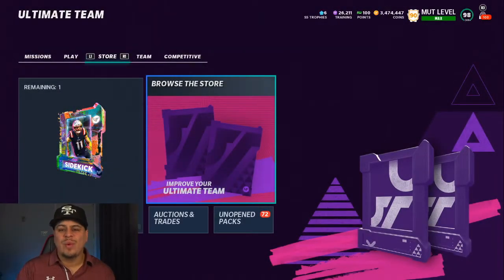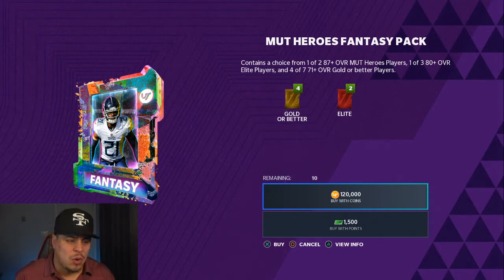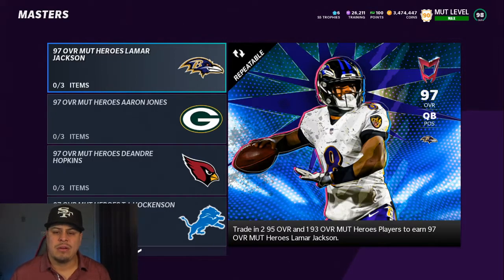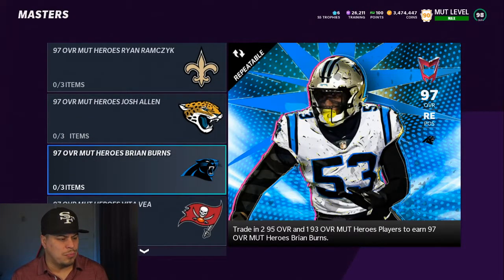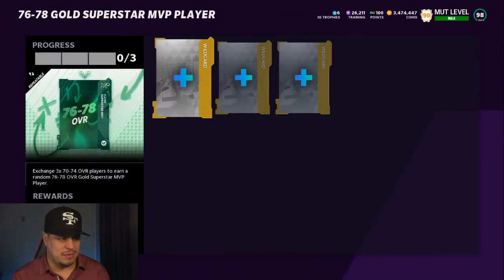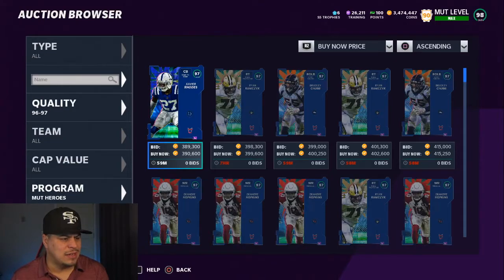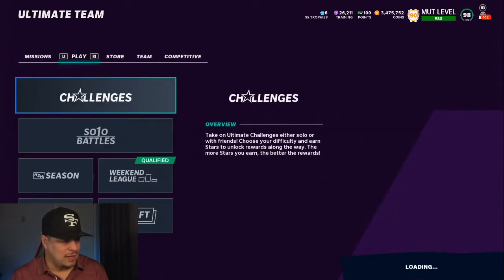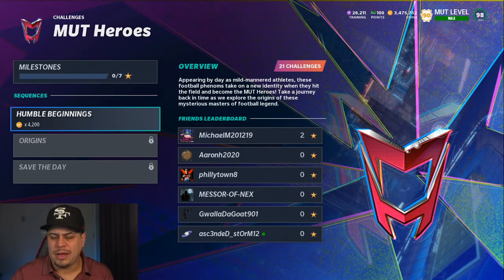MUT HEROS!!! Packs, Sets, and NEW best QB!